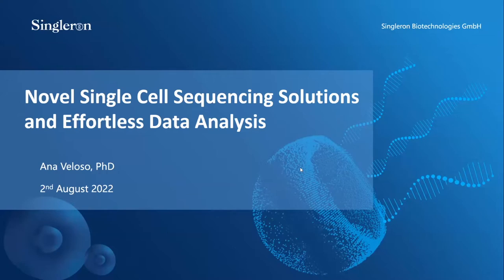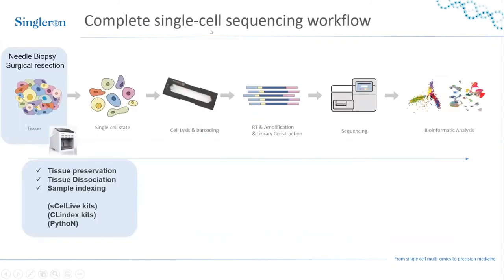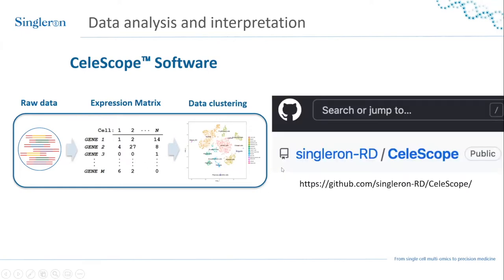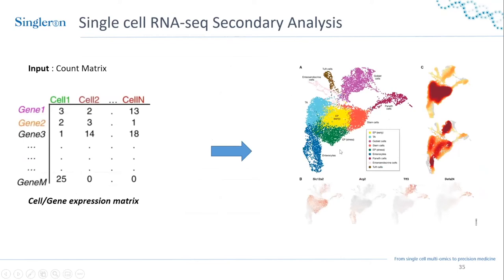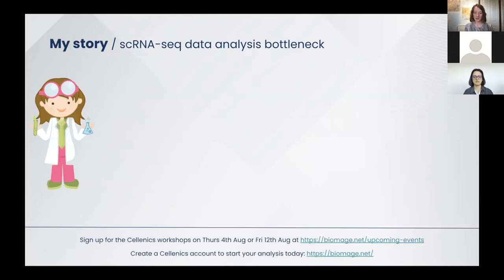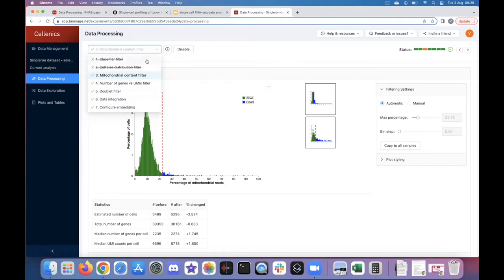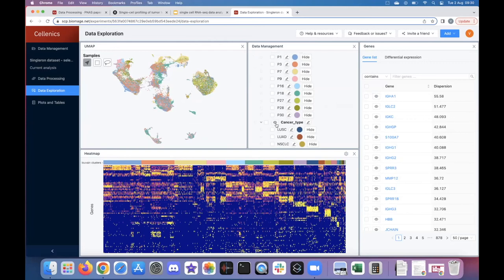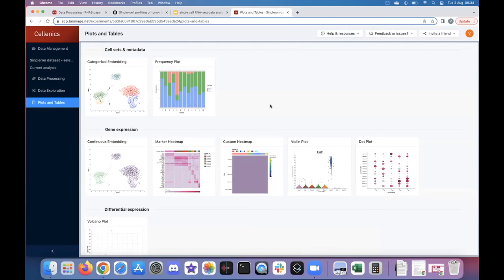Novel Single Cell Sequencing Solutions and Effortless Data Analysis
High-throughput single cell sequencing is enabled by cutting-edge technologies which allow you to study genes and their functions across tens of thousands of cells simultaneously in a single experiment. It offers you essential insights into the samples with high level of heterogeneity and provide you with crucial information on gene expression across a multitude of cell subtypes present in your sample.

Data analysis is often the bottleneck to planning the next wet-lab experiments and advancing research projects. We’ll introduce Cellenics, a fast and user-friendly tool that enables biologists to analyze single cell datasets through to publication-ready figures without needing to develop bioinformatics skills.

In this webinar, our experts will help you understand recent advances in the field of single cell sequencing and you will learn about:
- Current technologies for high-throughput single cell sequencing
- Specifics of the single cell RNA-seq, count matrices and what to do with them
- The basics of how to process single cell data
- How to generate beautiful plots with just a few clicks using Cellenics